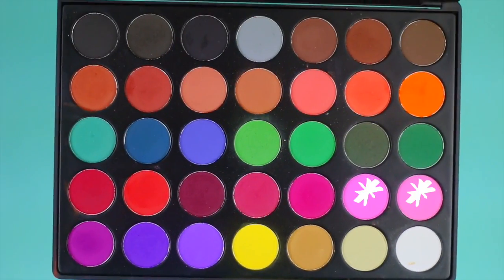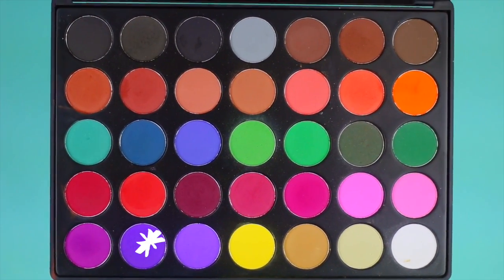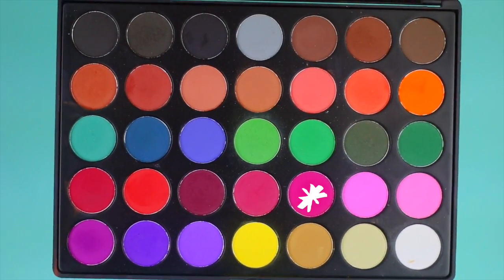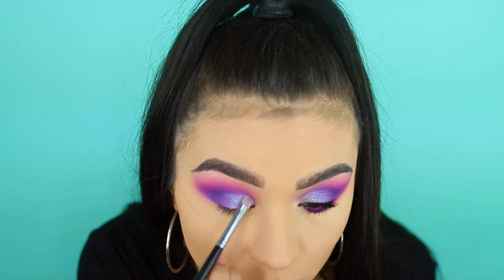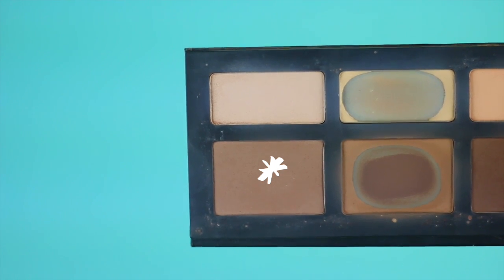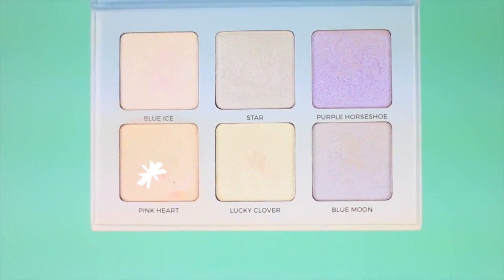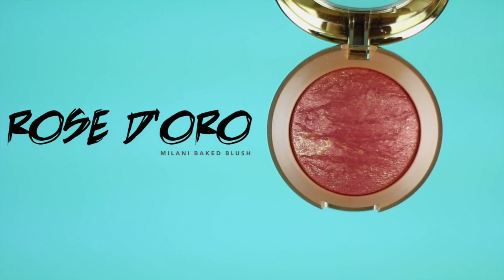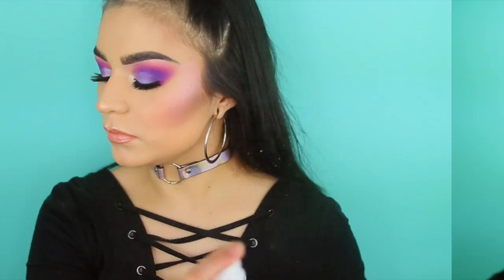PINK & PURPLE SMOKEY EYE | MINDY MARIE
≫≫LINKS≪≪
≫NARS ITA DUPE

≫≫PRODUCTS≪≪
≫BEN NYE POWDER → BANANA & CAMEO
≫COLOUR POP BROW PENCIL → BLACK N BROWN

≫MORPHE  → 35C
≫JUVIAS PLACE → MASQUERADE PALETTE
≫ARDENCY INN → ROYAL
≫MAKEUP GEEK → BLACKLIGHT
≫ELF → GLITTER GLUE
≫NYX GLITTER → ICE
≫ESSENCE → FALSE LASH EFFECT MASCARA
≫COLOUR POP EYELINER → PIGGY BANK
≫PHYSICIANS FORMULA → BRONZE BOOSTER MEDIUM-DARK
≫ANASTASIA BEVERLY HILLS  → MOONCHILD GLOW KIT
≫ANASTASIA BEVERLY HILLS → SWEETS GLOW KIT
≫MILANI → BAKED BLUSH ROSE D'ORO
≫NYX → NUDE LIP LINER
≫OFRA → BEL AIR LIQUID LIP
≫JOUER → SKINNY DIP LIP TOPPER
≫HERITAGE STORE → ROSEWATER & GLYCERIN SPRAY